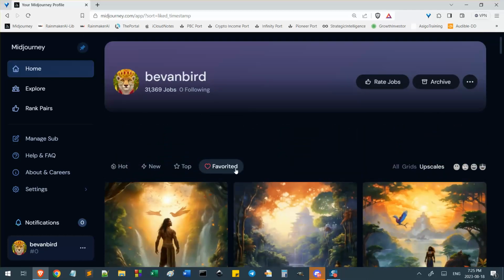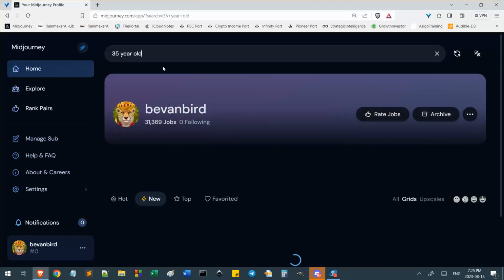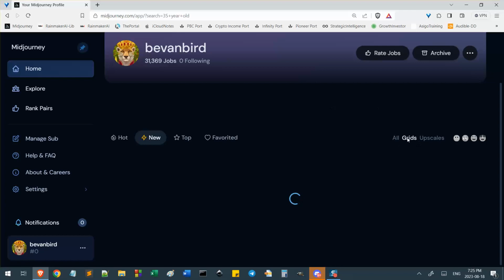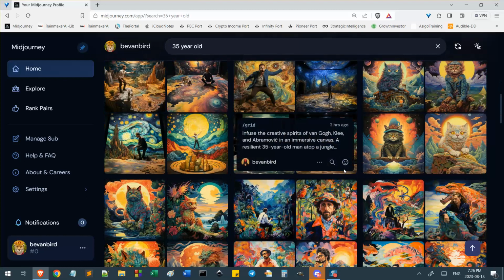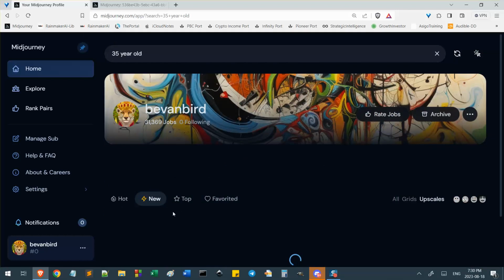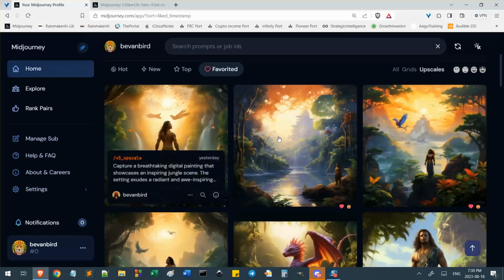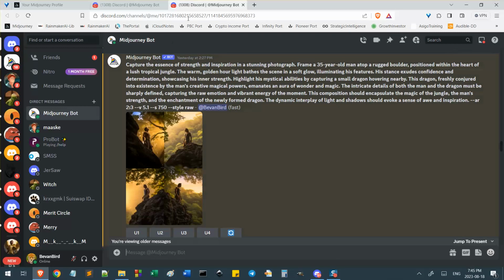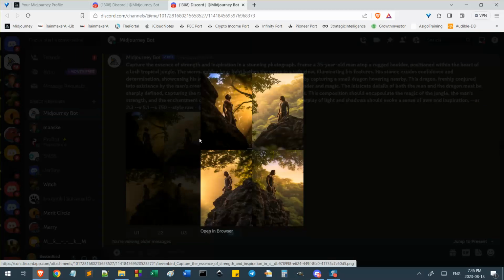Midjourney Art Curation Example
I'm showing how I'm doing some curation for my future self art as part of the "Connect With Your Future Self" AI Art Journey that I'm leading for the first time right now.
Recorded on Aug 18, 2023.